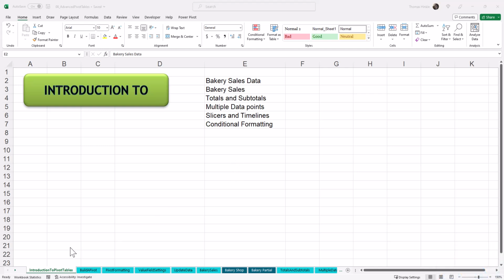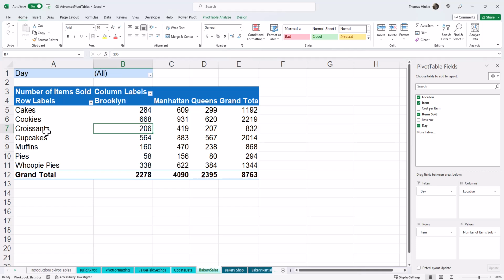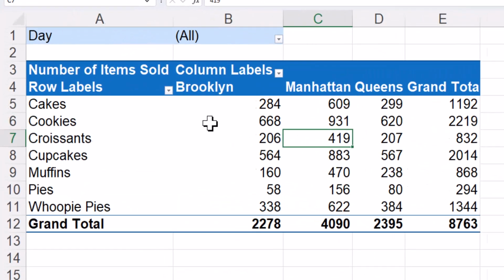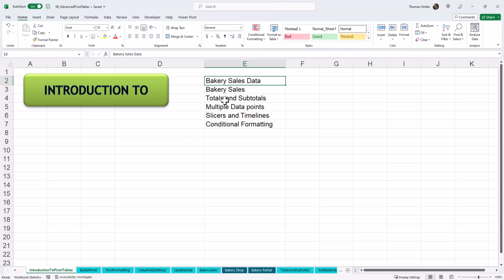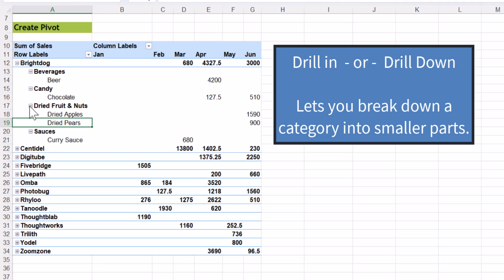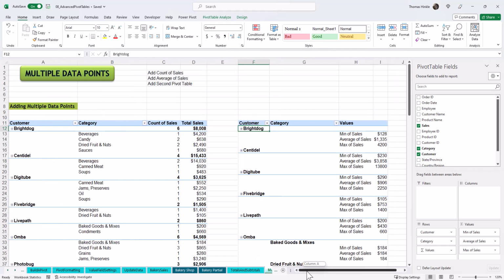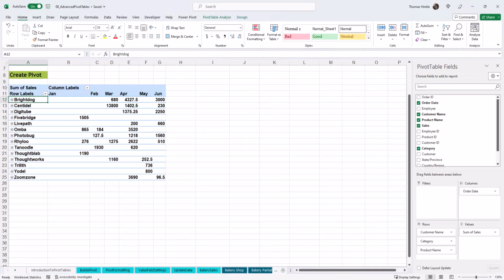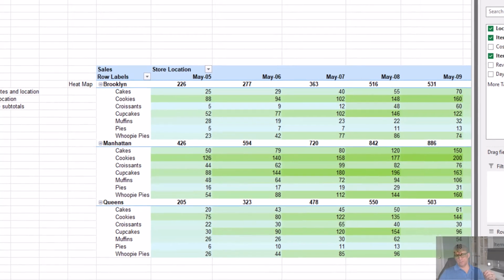PIVOTTABLES!! ..... Um..... What are you talking about?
Hey! Have you heard about a PivotTable, but have not idea what it is?

Do you think I just made up the term for a good title?

If either of those are true, this is the video for you!

In this introduction, you will gain an understanding and dare I say an appreciation for PivotTables and what they are good for!

This IS just a showcase if you will. The next video will teach you how to make them.